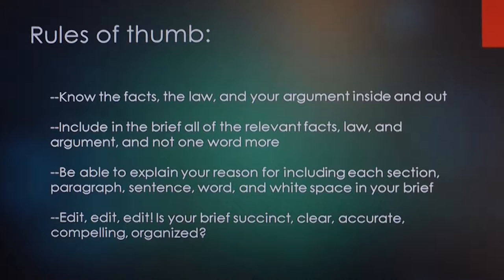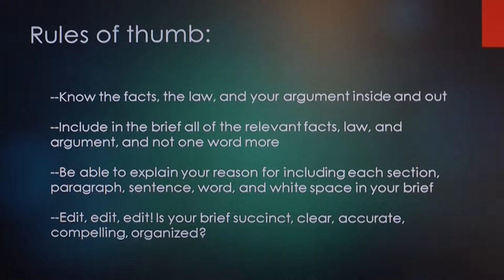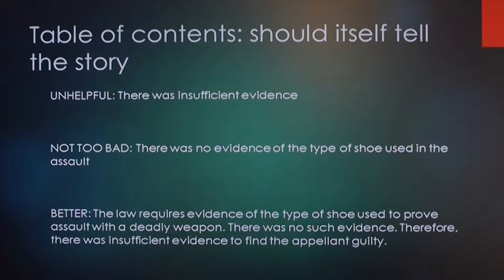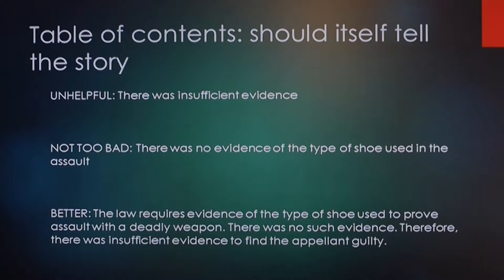Appellate Advocacy Part II: Written and Oral Advocacy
Presented by Peter Goldberger, Steven Morrison, and Catherine French Zagurskie